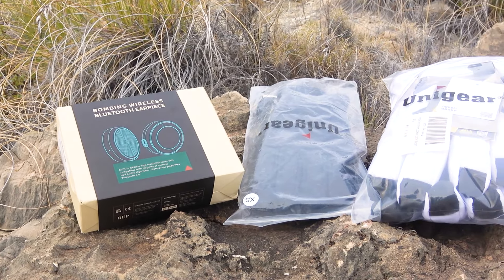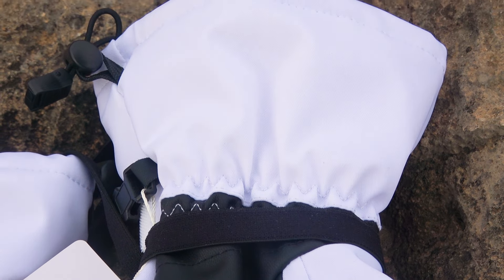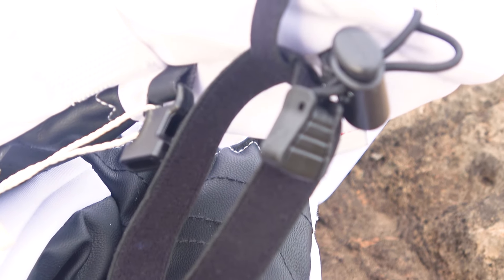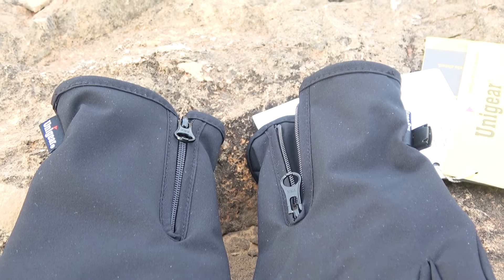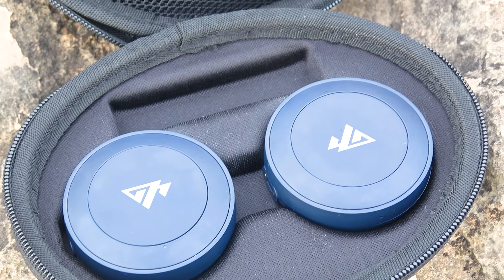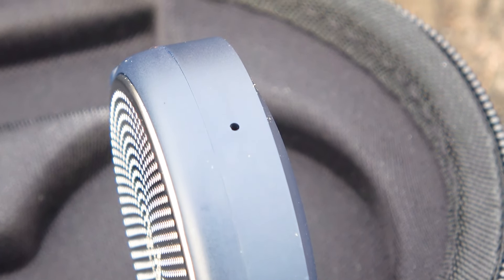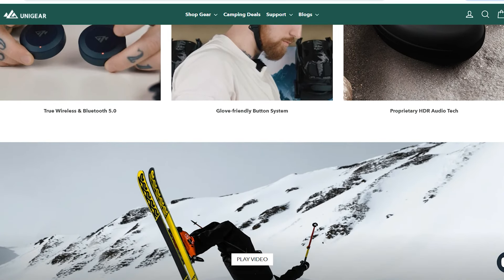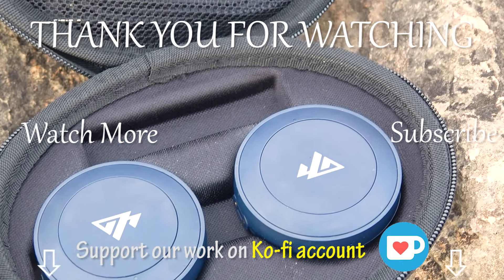New Winter Equipment from Unigear | Ski & Cycling Waterproof Winter Gloves | Helmet Speakers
In this video, we want to share with you the equipment from the company Unigear, that we collaborate with for this video. The items included are two pairs of skiing gloves and an audio headset for a skiing helmet. We have already collaborated with Unigear before, and we know that the quality of their products is up to standard. Winter adventures, especially in the mountains, are not over yet this season, so these products could be of interest to you, especially if you are into skiing.

What device can't you imagine winter outdoor activities without?

Join us!